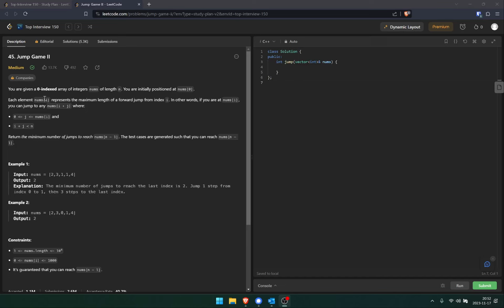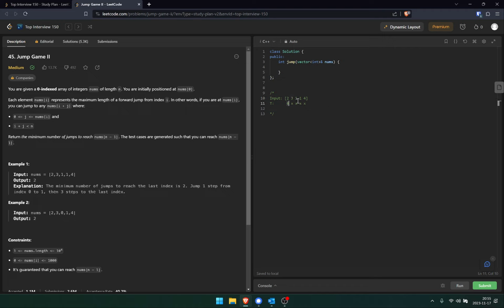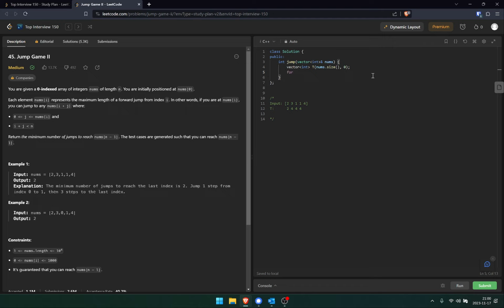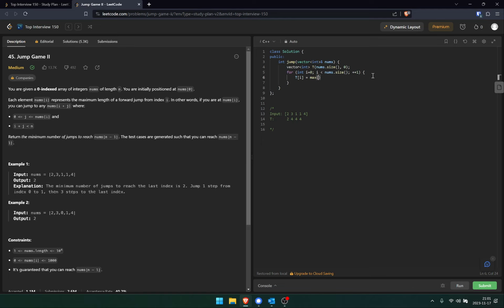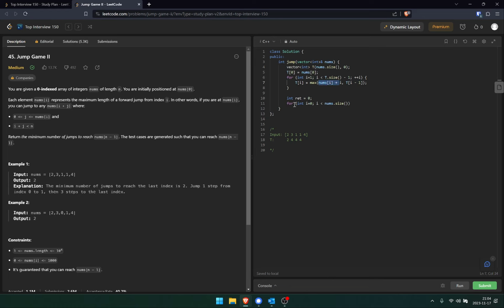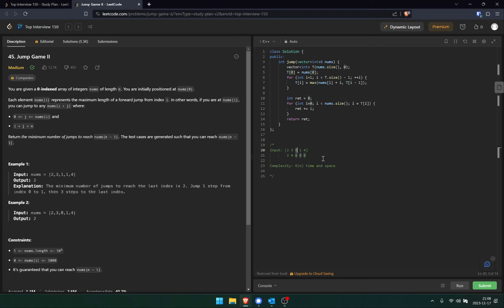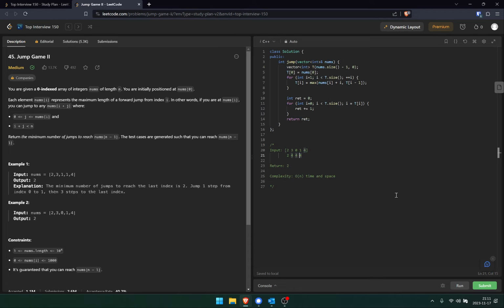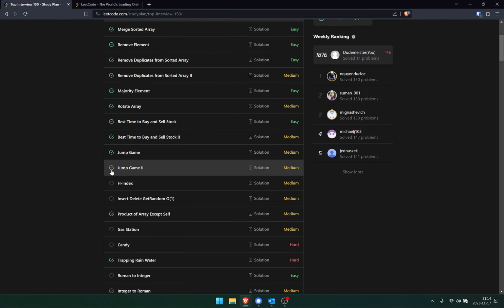45. Jump Game II, C++ LeetCode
As always, I recommend watching this at 2x speed.